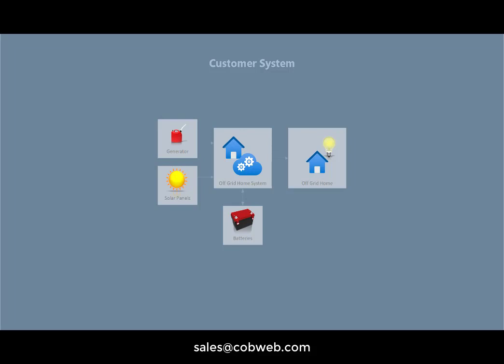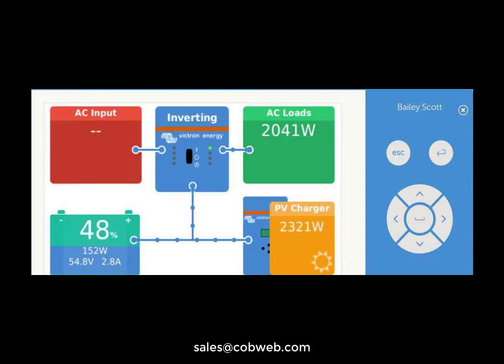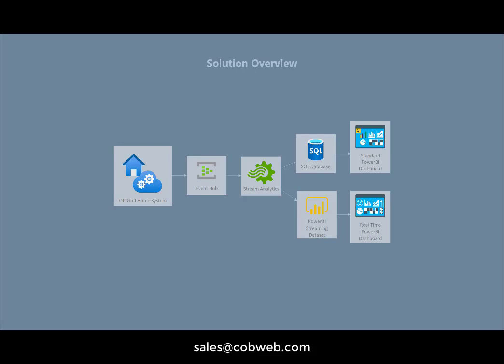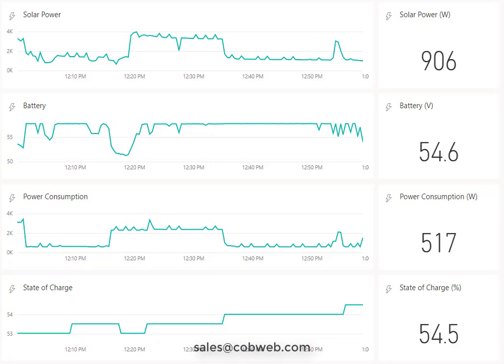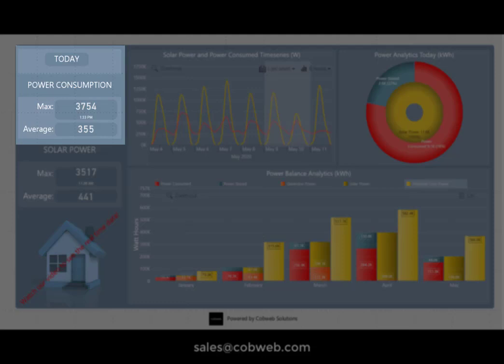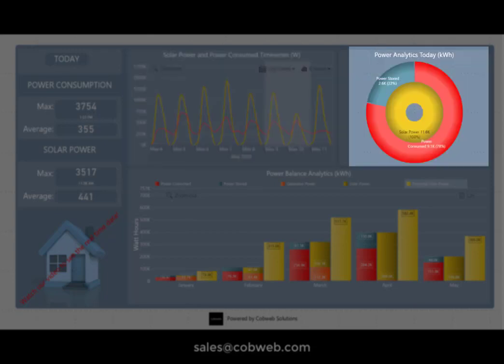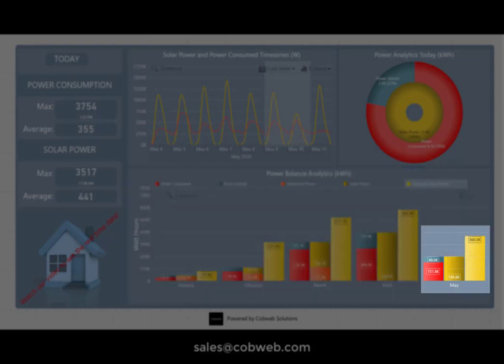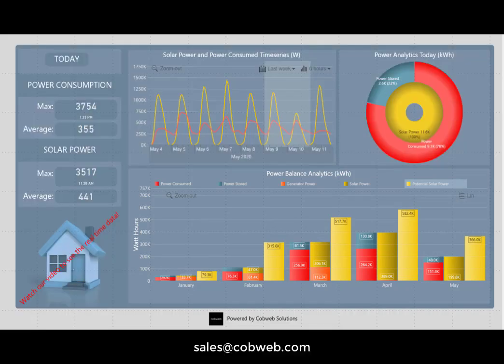Power BI Showcase - Off Grid House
Our customer has an off-grid system in which multiple users are unable to see real-time data simultaneously.

We developed a solution using an Azure Event Hub, Azure Streaming Analytics, Azure SQL Database as well as a streaming dataset for Power BI. Using these components we were able to publish a Power BI real-time dashboard as well as another dashboard for analysing data historically.

Please watch the video for full information.